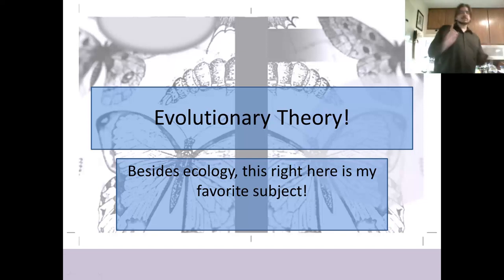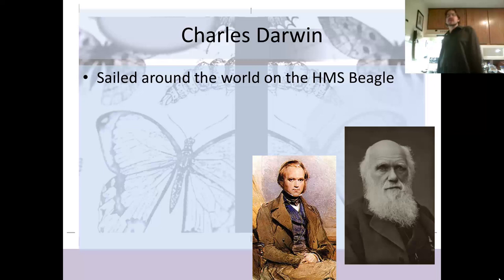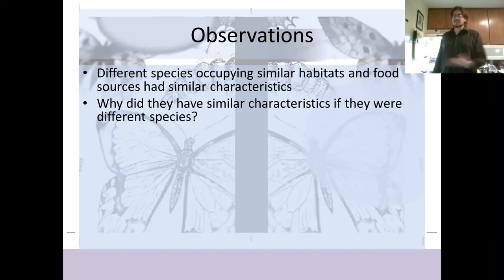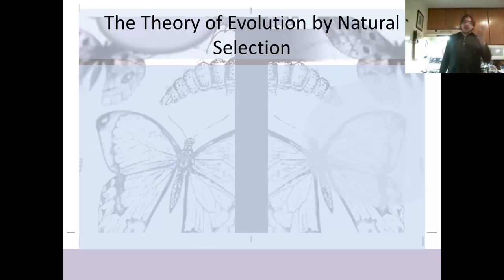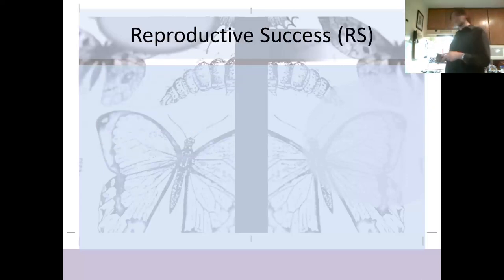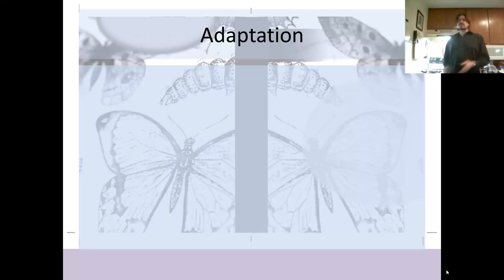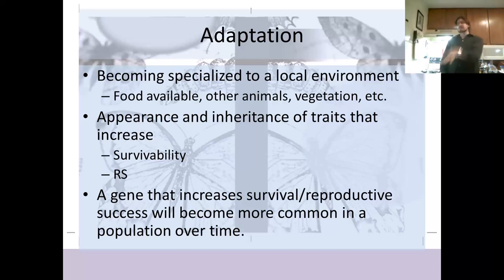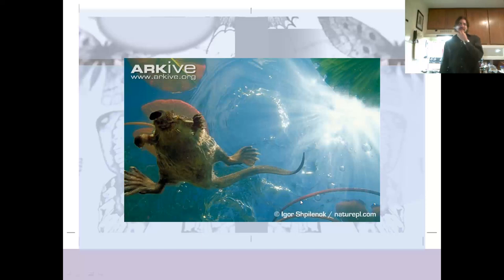Bio 105 Chapter 13 & 14 Part 01 (And cooking dinner)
Community College of Denver
Biology 105
Chapters 13 & 14, Part 1
Lecture corresponds to Chapters 13 and 14 of Campbell Essential Biology with Physiology

Quick and dirty recipe for Ghee:

Put an entire package of unsalted butter in a saucepan
Heat on low
Allow to boil
Milk fat will collect at surface
Allow milk fat to then fall to the bottom of the saucepan
When milk fat falls to the bottom of the pan, watch it and when it first browns, remove the saucepan from heat
Filter into a container (I use a mason jar). Filter would ideally be cheesecloth, but I use a coffee filter. I can use the rim-only part of the lid to screw on the filter and hold it in place (which I decide to do after the filter fails the first go around)
Pour liquid & solid components in the saucepan into the filter.
Let the jar cool to room temperature before refrigerating
You now have Ghee. It has less fat than the butter you started with and has a distinct flavor, sometimes described as nutty.